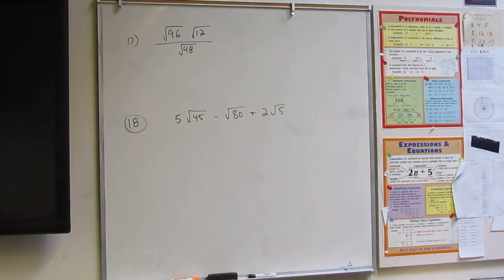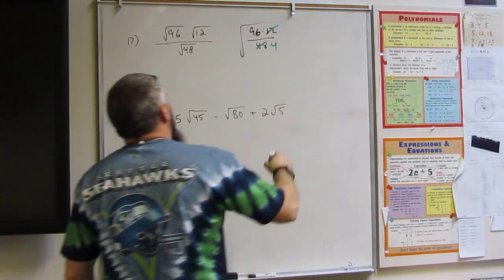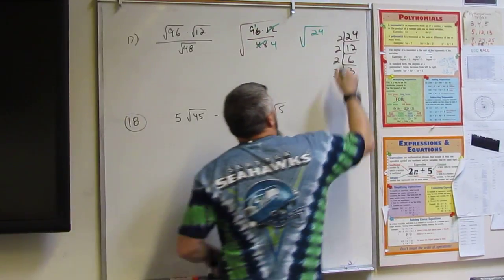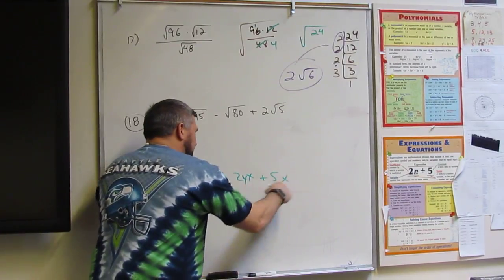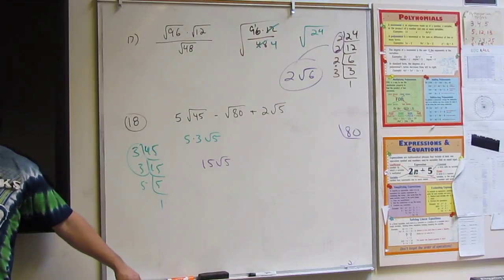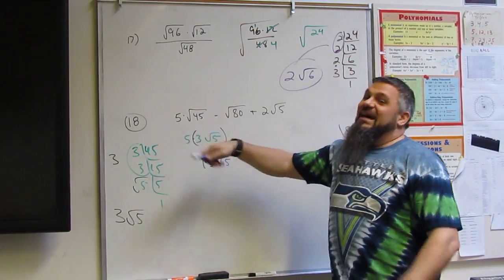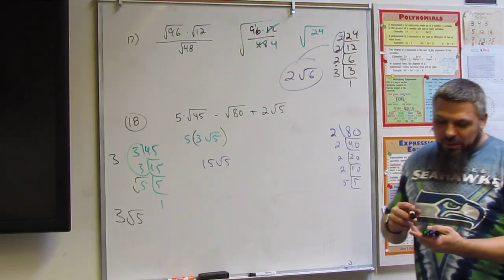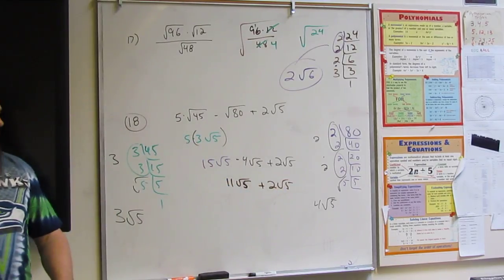MTS PRECAL FINAL1 Q17 18